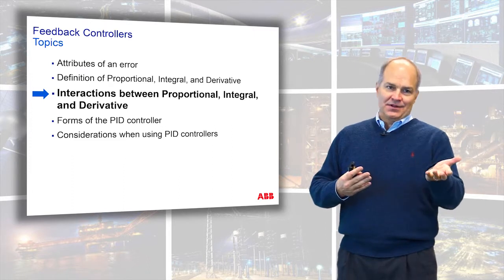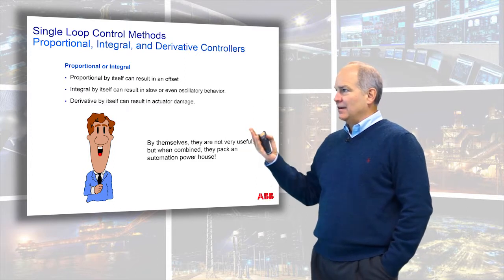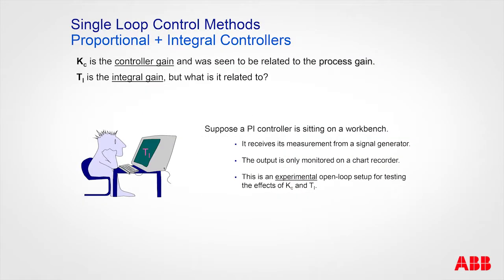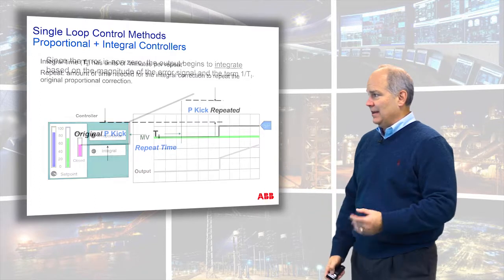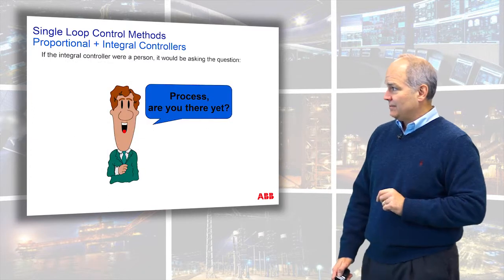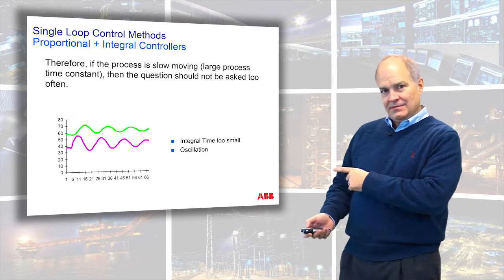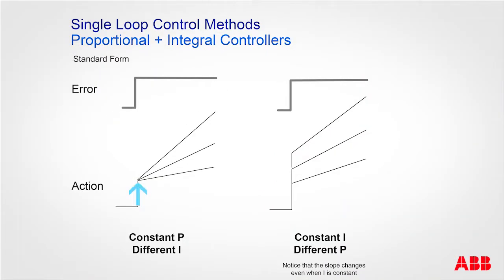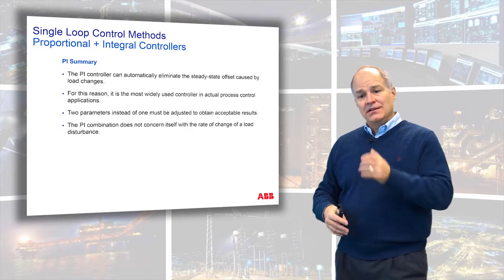Single Loop Control Methods_Feedback Controllers Part 3 Chapter 4 Continued